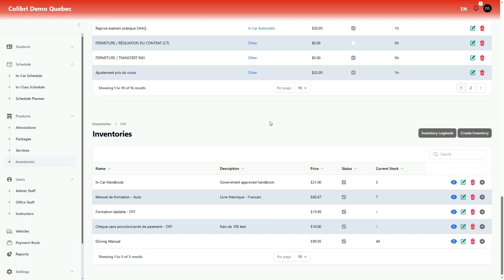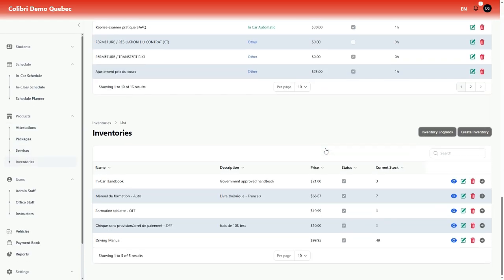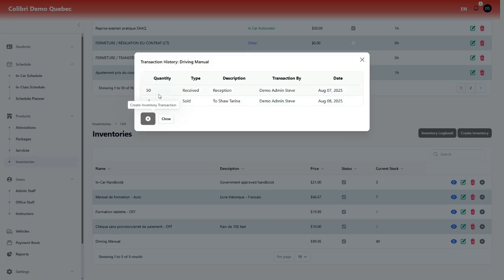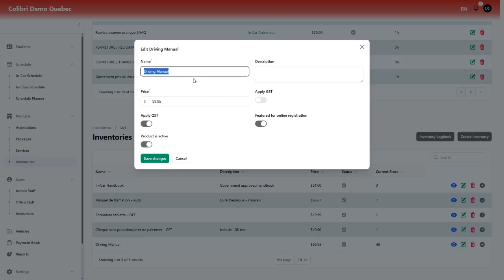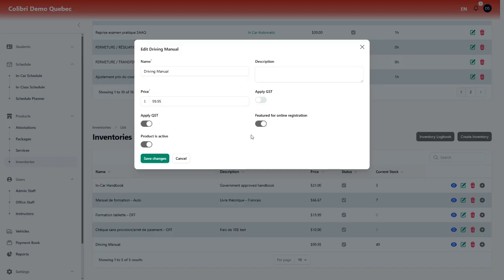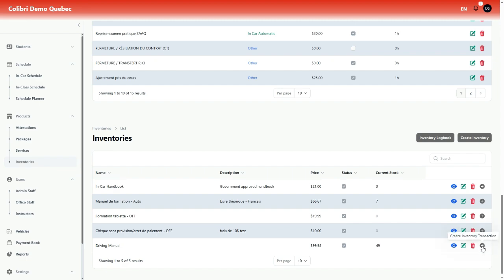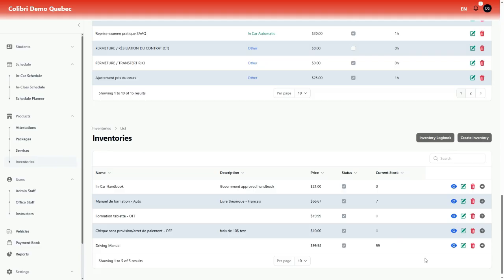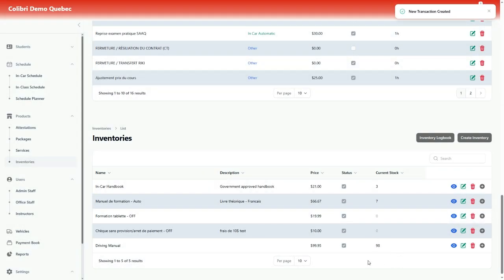Product Section Tutorial – How to Manage Your Inventory with Colibri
Master inventory management in Colibri’s Product section.
In this tutorial, we’ll walk you through adding new products, updating details, adjusting stock levels, and keeping your catalog organized.
Whether you’re just starting or looking to refine your workflow, this guide will help you manage your products efficiently.